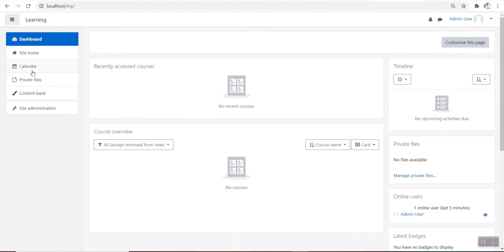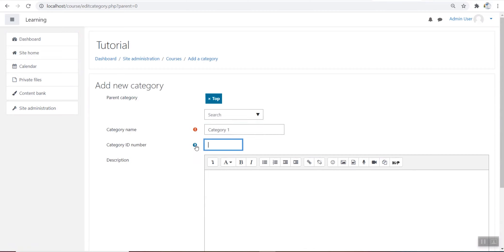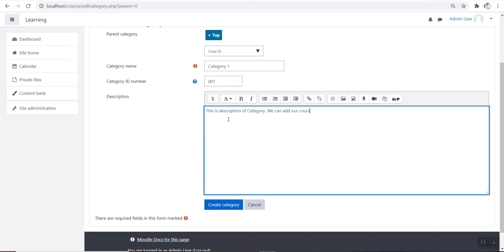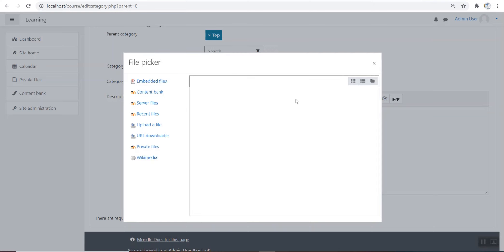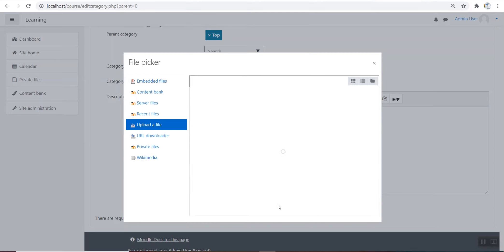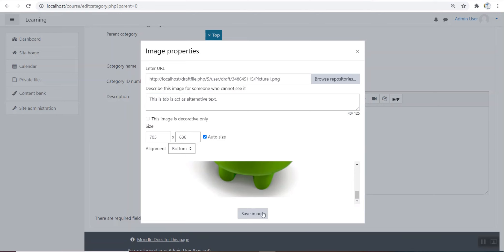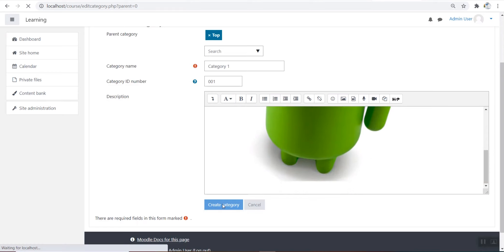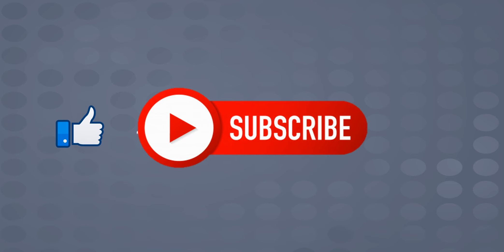How to add course Category in Moodle LMS?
This video help you to add course category in Moodle LMS.

How to upload the bulk username in Moodle?